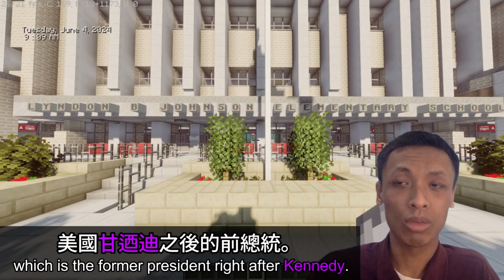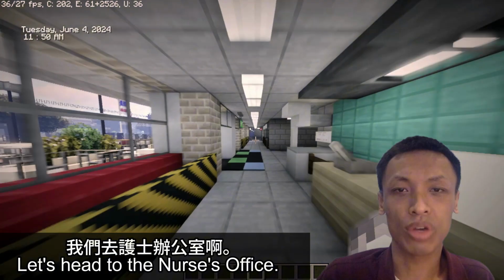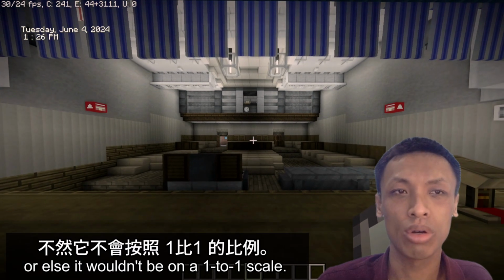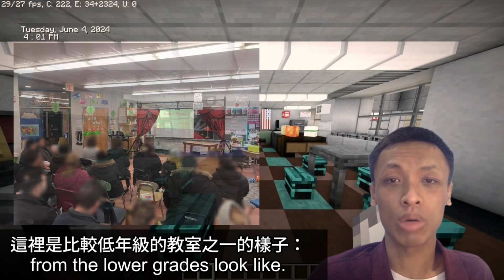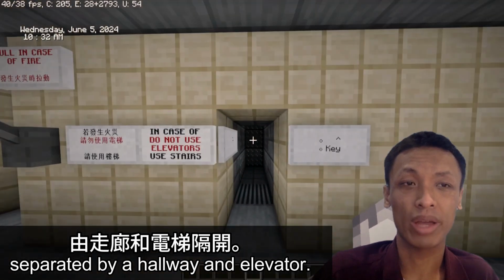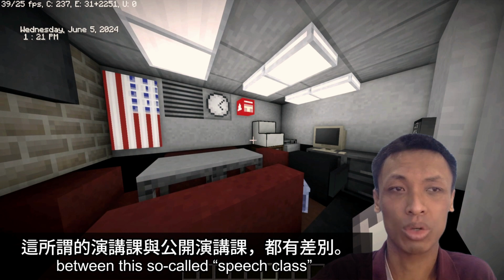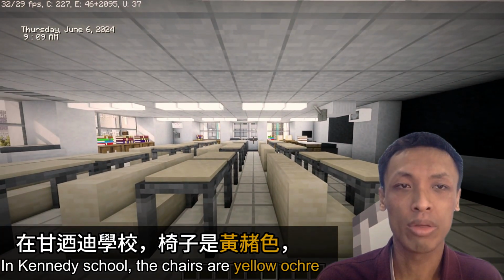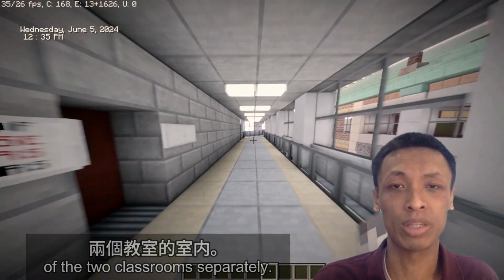Minecraft LBJ Virtual School Tour - Based on Kennedy School || 麥塊 林登·B·詹森虛擬校舍參觀基於，甘迺迪學校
"LBJ" stands for Lyndon B. Johnson, the former US president right after John F. Kennedy. This school building I've built in Minecraft, it DOESN'T count as a replica creation, meaning I've used my own layout with similar color schemes to the real school. Based on my former elementary school.

"LBJ" 這個英文縮寫，表示「林登·B·詹森」。他是甘迺迪的美國前總統之後的總統。這個學校建築我蓋在麥塊中，他不算複製品的創作，意思是我使用了我自己想過的建築佈局，其配色方案與真實學校相似。以我以前的小學為基礎

CREDITS for using the Greenfield resource pack || 為用他們的 “綠地” 資源包的來源